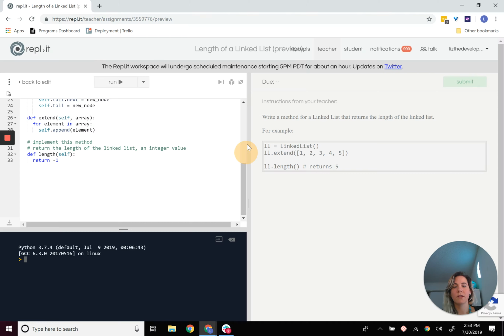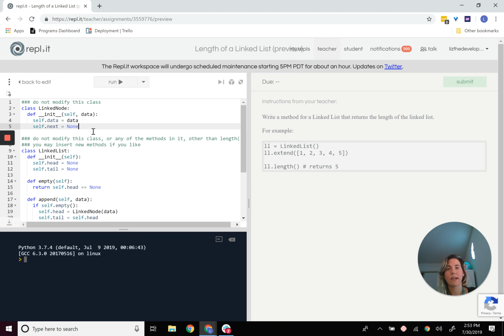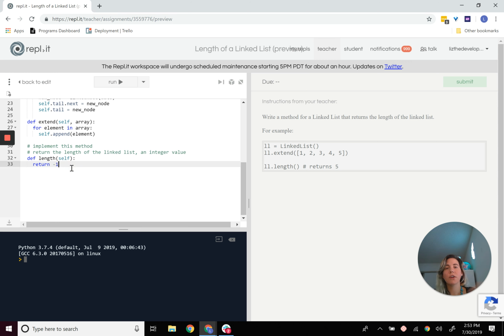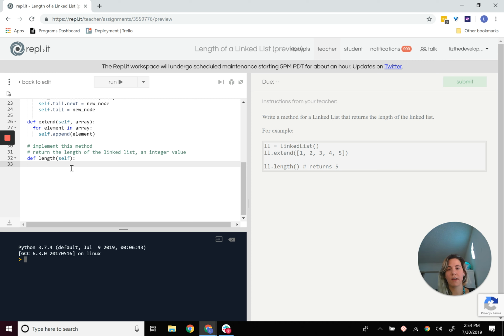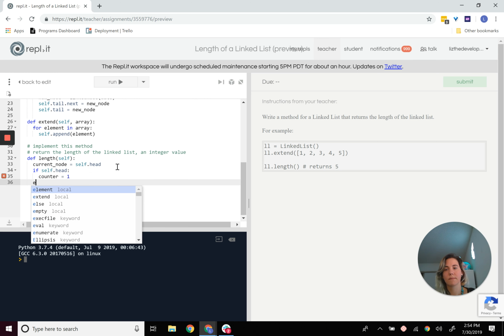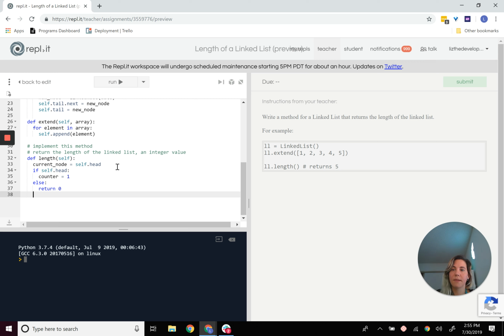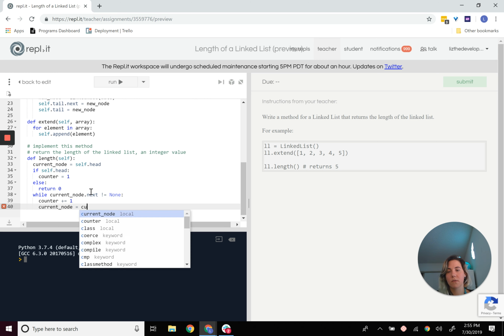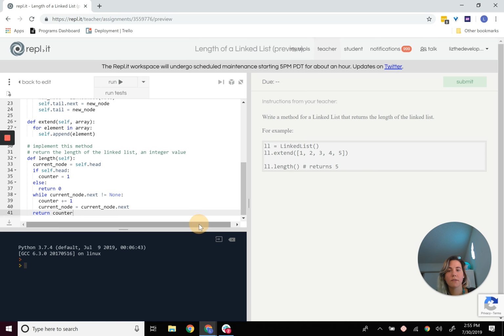Length of a Linked List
In this video we'll quickly discuss how to take a Linked List and find the length. This is a fundamental operation in how Linked Lists work, so it should help you solve other problems.